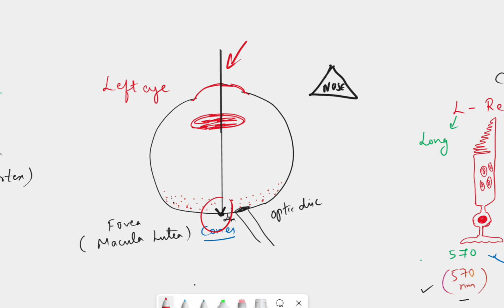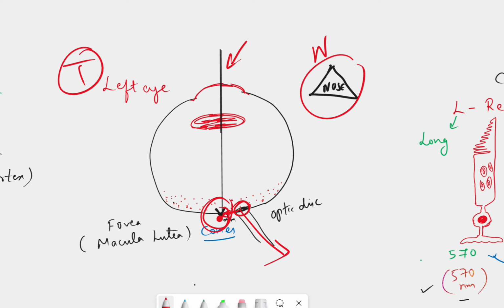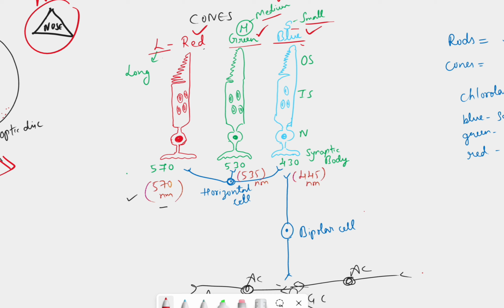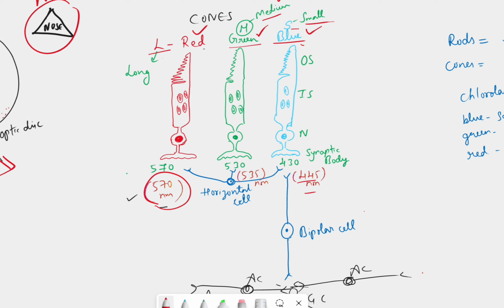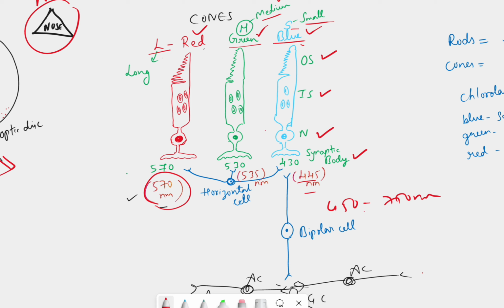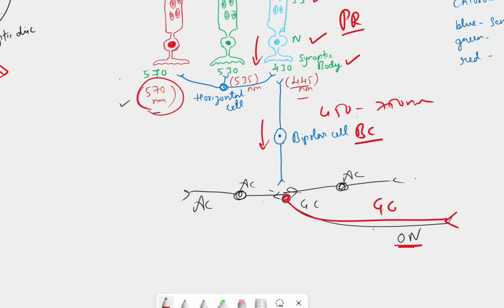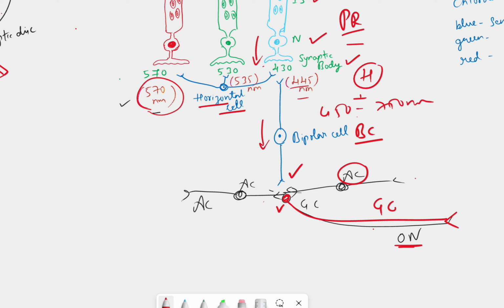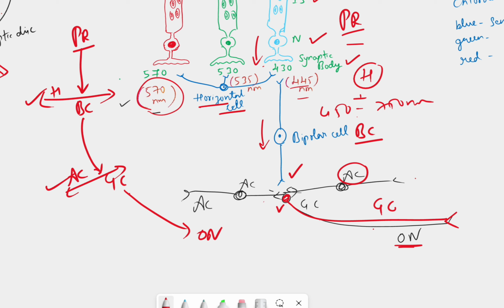Cone Cells (S, M, L) Explained | Vision Physiology